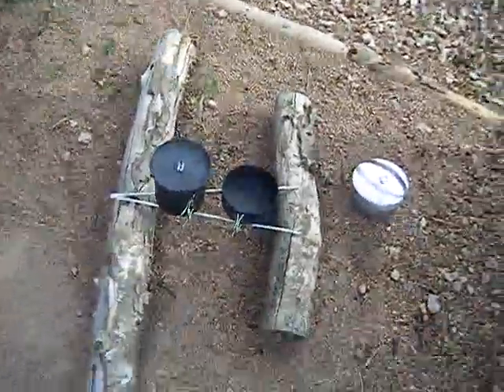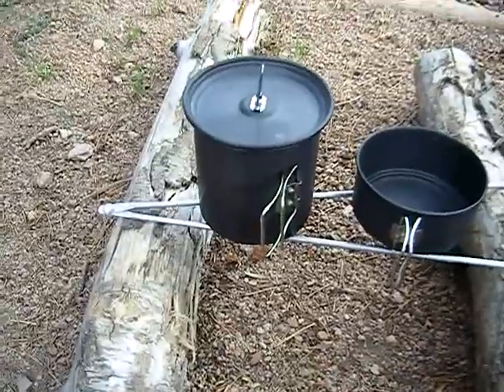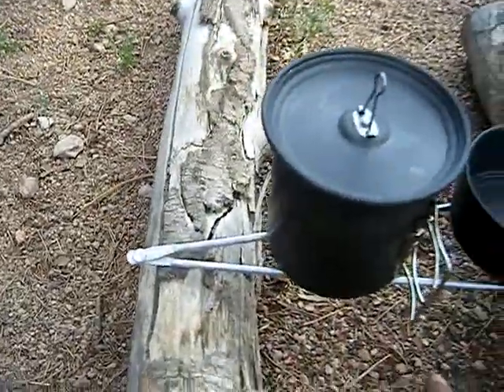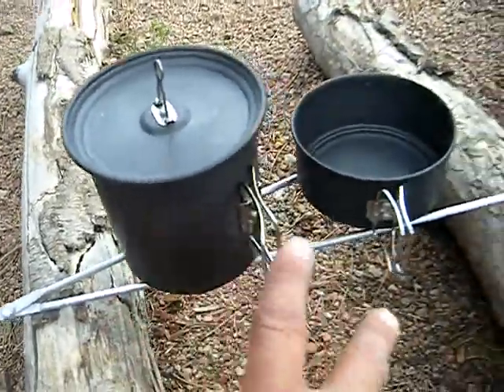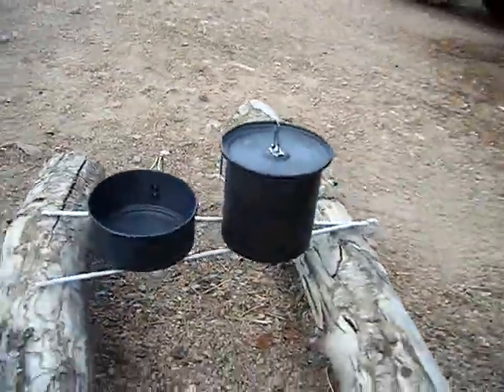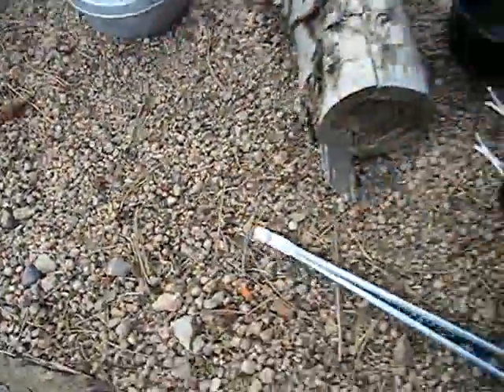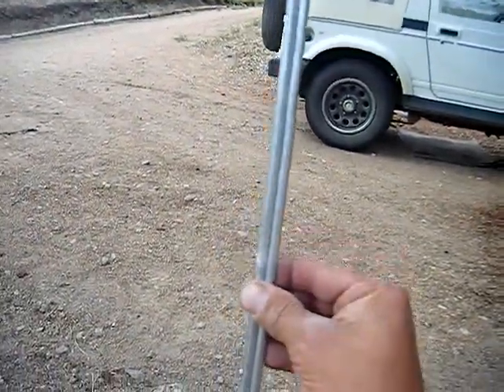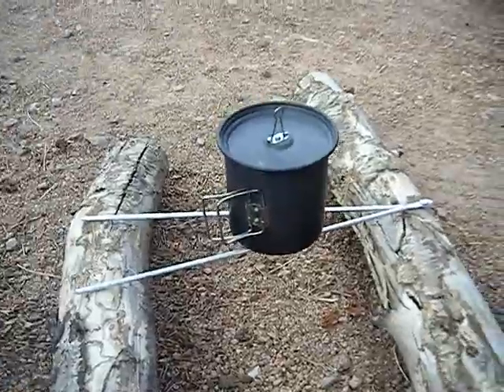Mountain Matters cooking "Hot Rods"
Here is a system I made for backpacking using 1/4 inch aluminum rods that I riveted together. The riveted rods serve as a pot holder when cooking under a campfire.